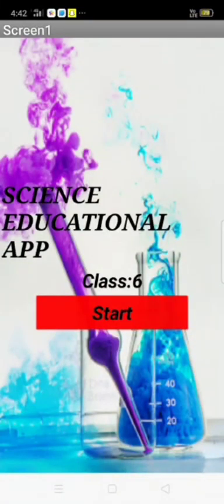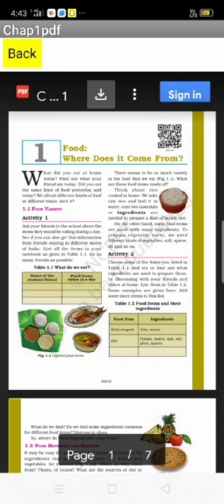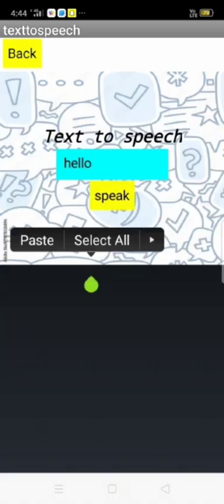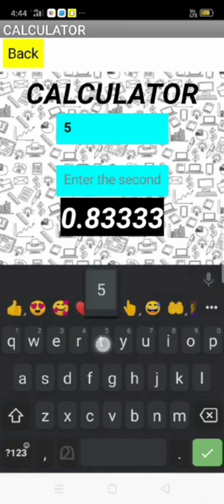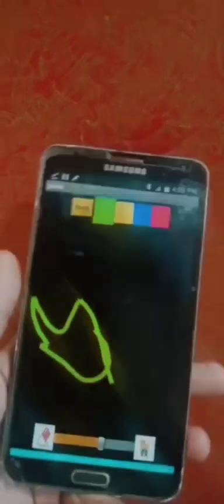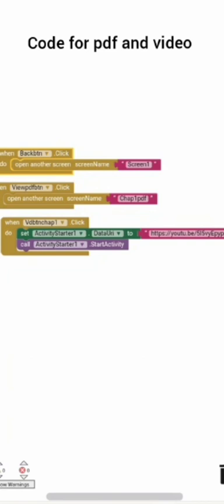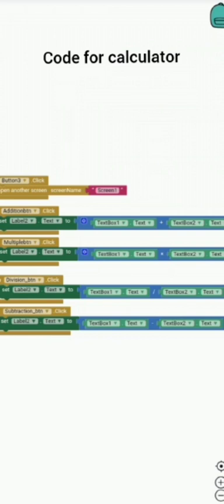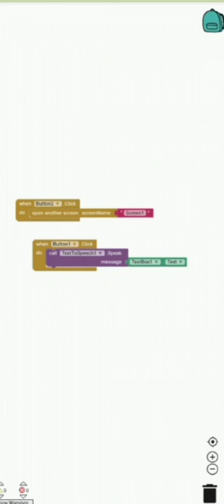Educational App Developed by Muhammed Gaziyh of 6th standard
An android mobile application for 6th standard children for easy learning of science which includes pdf files, videos, text to speech converter and Digital board.